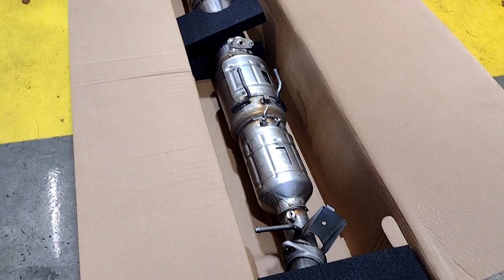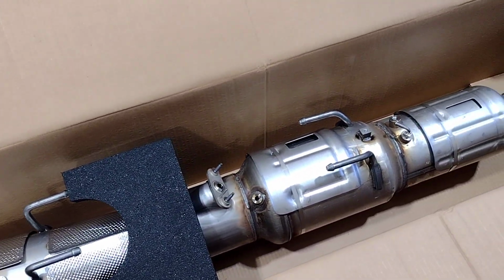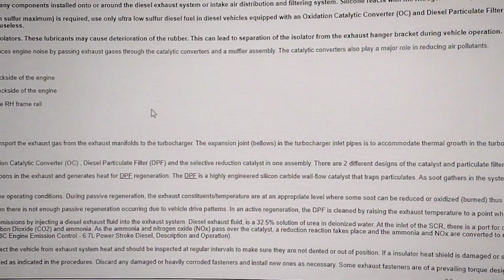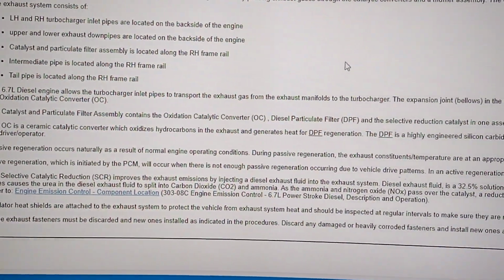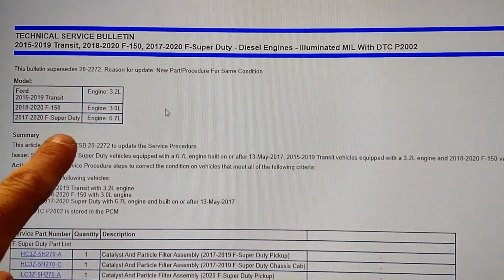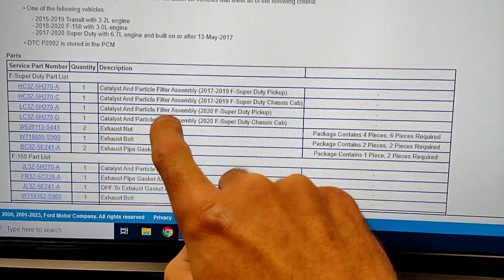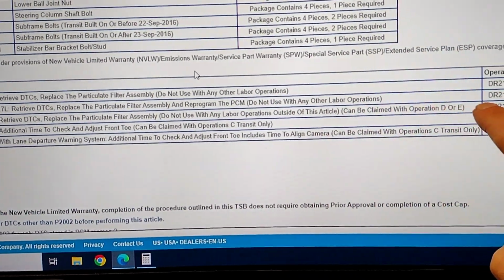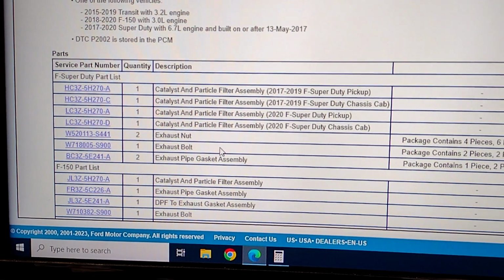2017-2020 Super Duty 6.7 Powerstroke Code P2002 Fix. WITH PARTS LIST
This is the fix for a P2002 stored in your PCM for a.2017-2020 Ford Superduty 6.7 liter powerstroke diesel.  Built on or after May 13,2017.

This is also the fix for a 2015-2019 Ford Transit with the 3.2 diesel.  And a 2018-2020 Ford F150 with a 3.0 Diesel.

The DPF oxidation catalytic converter gets a crack.  The DPF assembly MUST BE REPLACED. AND THE PCM REPROGRAMMED.

Parts list is in the video.